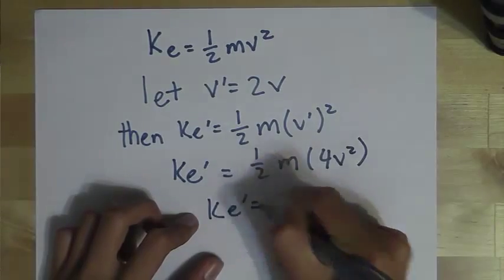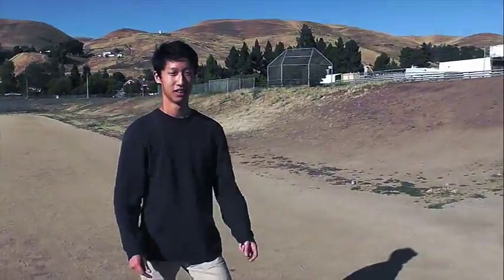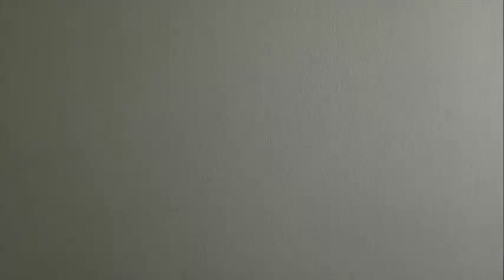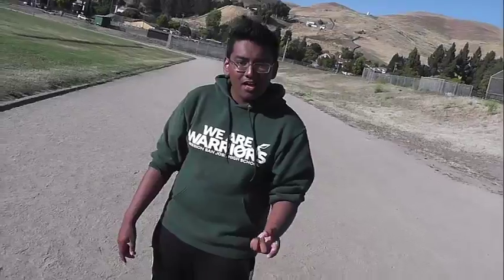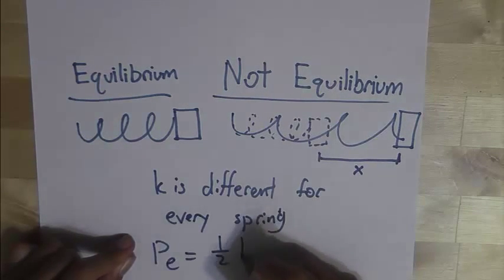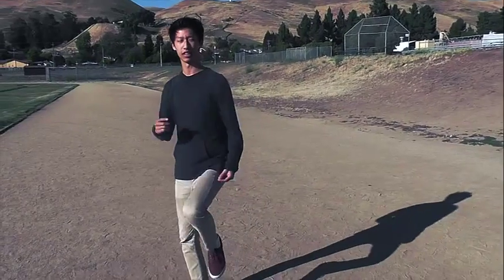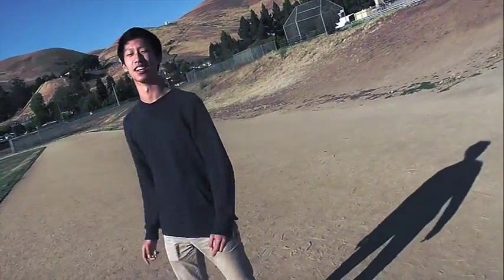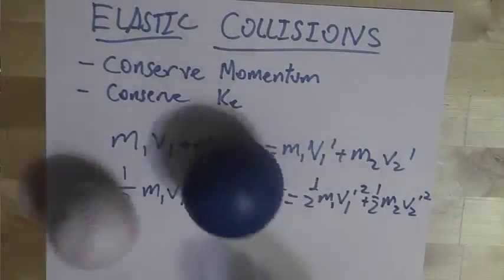Physics Rap Battle: Kinetic Energy v Potential Energy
AP Physics Final project